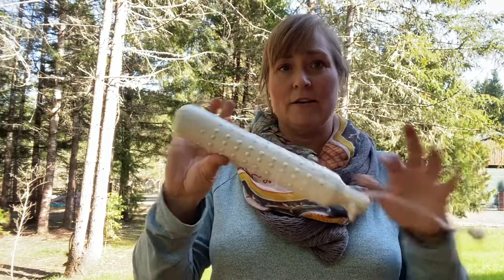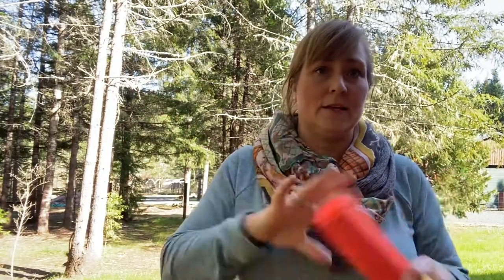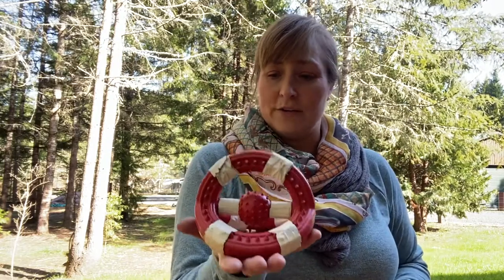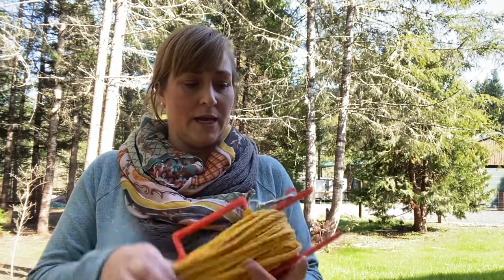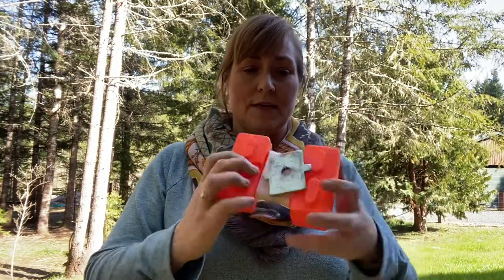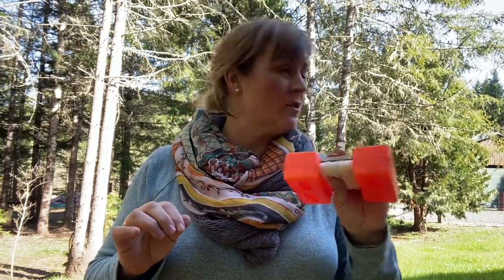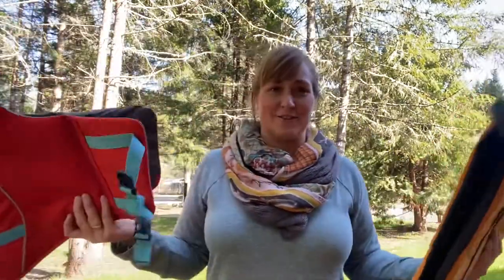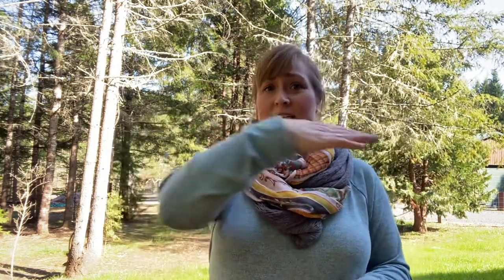Newfoundland Junior Water Test Equipment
Let’s talk about the equipment required for the Jr. Test:

Newfoundland Water Rescue - Junior Water Dog Exercises